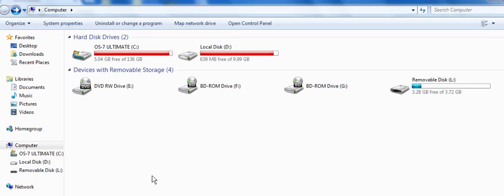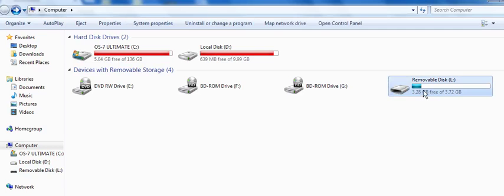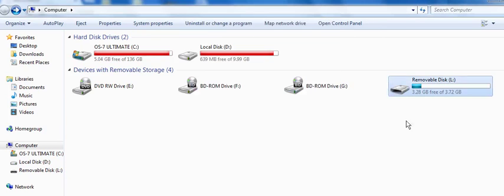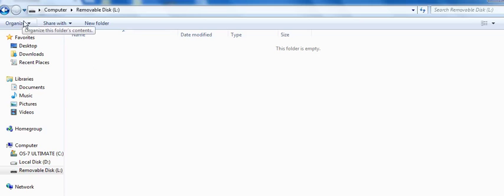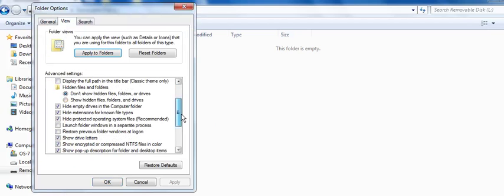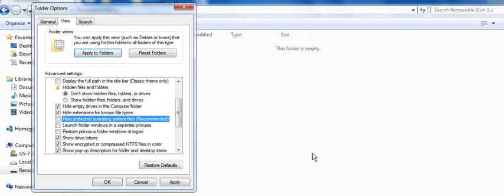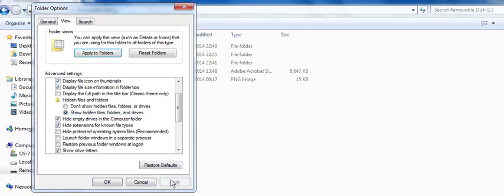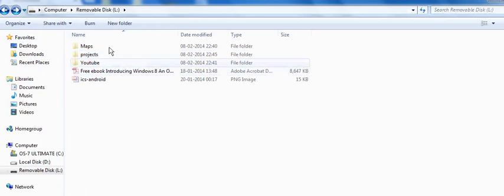USB Drive Folders & Files Not Showing - Solved Fixed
THIS TUTORIAL SHOWS HOW TO FIX USB FOLDERS & FILES NOT SHOWING